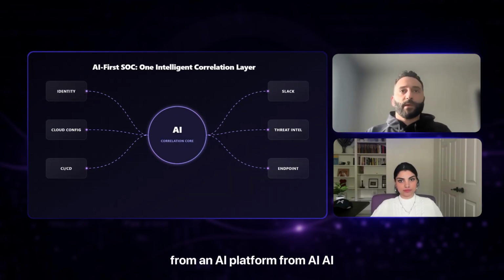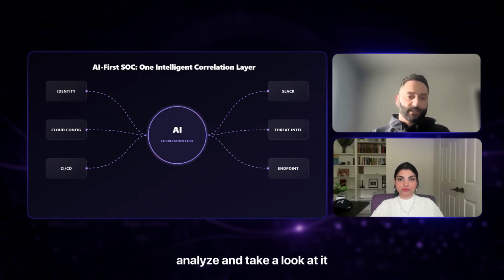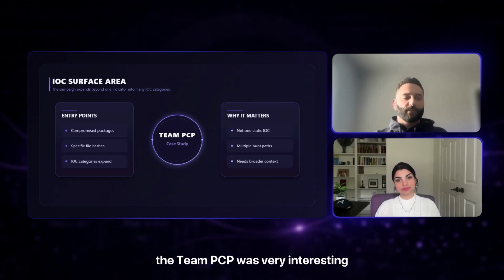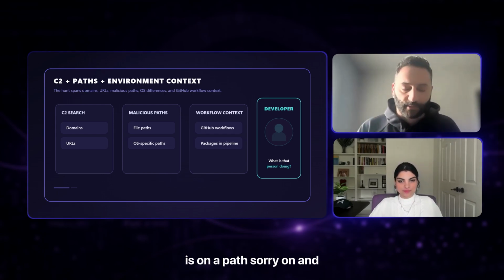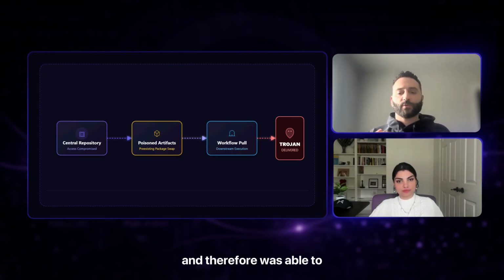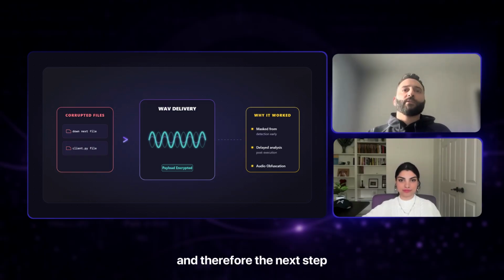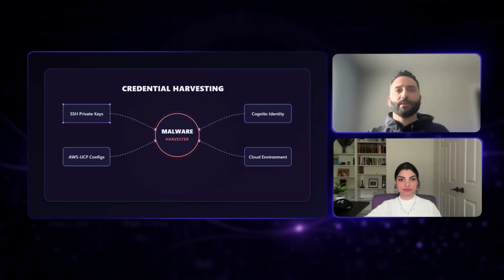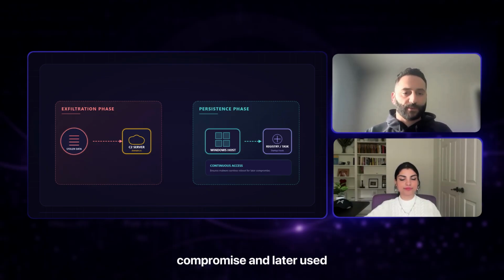Traditional MDR vs Vibe Hunting: A Detection Engineer's Honest Confession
A single automation agent replaced an entire SOC team during a live North Korean attack campaign. Here is exactly how it happened.

In this episode of It's SOC Easy, lead detection engineer Joe Odyn walks Aqsa Taylor through how Exaforce responded to an active North Korean APT supply chain attack from threat intel to detection to exfil response using AI agents at every single step.

Here is what happened:
🔹 Agents extracted and expanded IOCs in real time as they came in
🔹 A second automation agent created all detections automatically
🔹 A single automation agent replaced an entire SOC team during the hunt
🔹 Results wrapped in a PDF report and sent via email automatically

If your MDR team is still manually hunting IOCs and writing scripts for every new campaign, this changes everything.

Chapters:
0:00 - Introducing Joe Odyn and his day in life
0:58 - Traditional SOC vs AI SOC: The Major Differences
3:38 - Vibe Hunting: Handle Threat Intel and IOCs
5:34 - Why Automation Scripts Fall Short
7:09 - North Korean APT Supply Chain Attack Walkthrough
9:55 - How Agents Were Used at Every Step
11:54 - AI Is Not Here to Replace Analysts
12:46 - What MDR Teams Should Never Do

👉 Read the full case study: exaforce.com